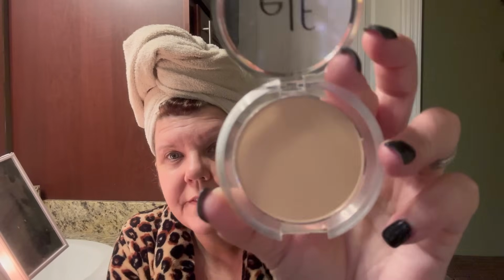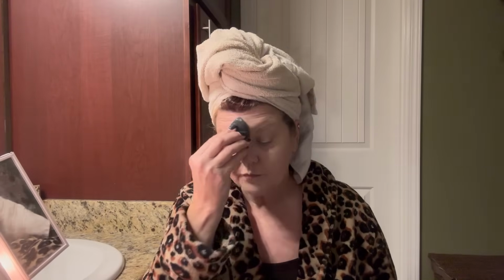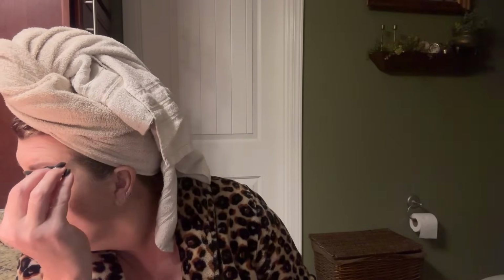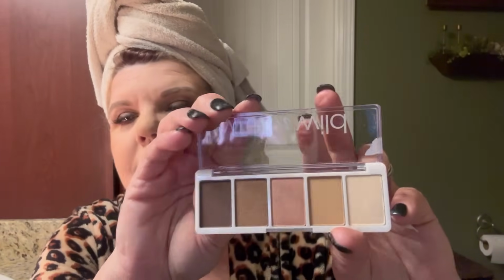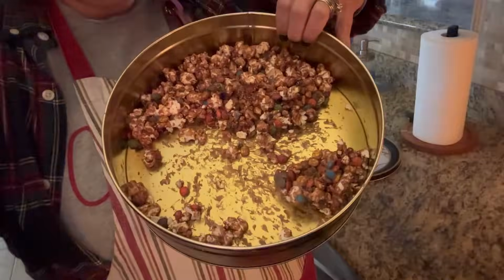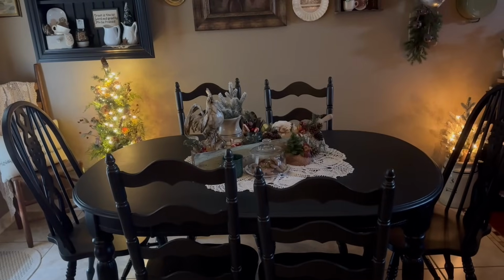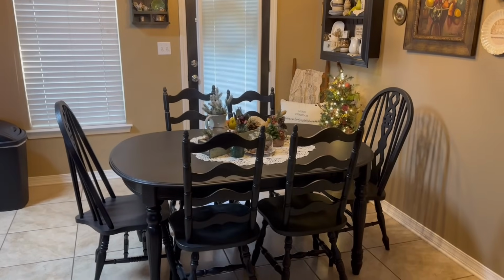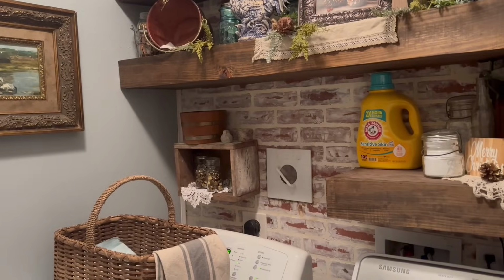VLOGMAS DAY 14 ~ Current favorite make up products + furniture rearranging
Hey y’all! Welcome to Vlogmas day 14! Today, I’m sharing some of my current make up products I use. I’m also continuing to hunt for a cabinet for the booth. I also do a little furniture rearranging.

I hope y’all enjoy! Thank y’all for hangin out with me! ☺️❤️

XOXO,
Donna

Eyeshadow Palette:

Elf contour palette:

Elf finish powder:

Estee Lauder foundation:

Elf hydrating concealer light peach

Physicians formula butter bronzer:

Estée Lauder blush Rebel Rose:

Cetaphil eye gel:

Rimmel cafe au lait lip liner:

Estée Lauder immortal lipstick:

Eye brow stamps:

Antiques & More
10345 Auto Mall Pkwy, D'Iberville, MS 39540